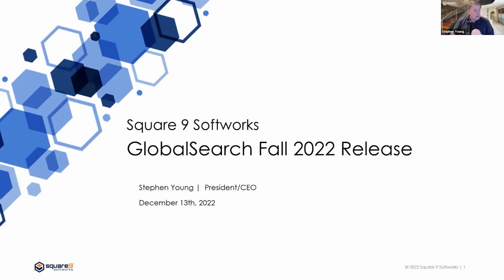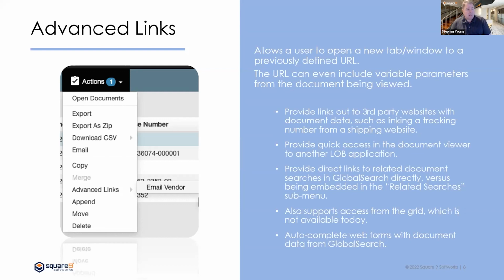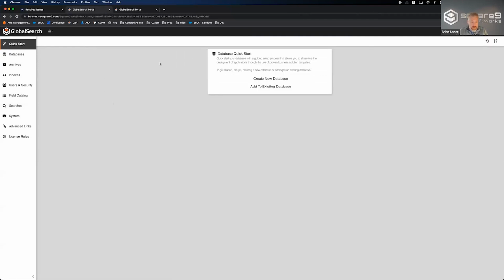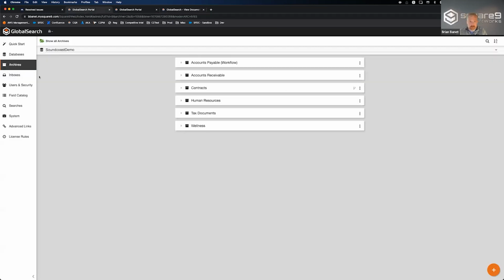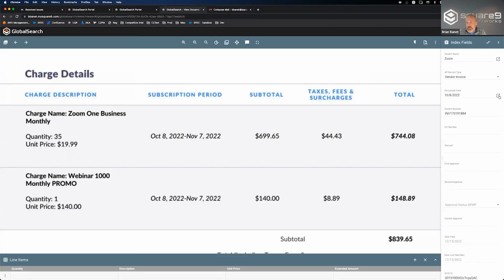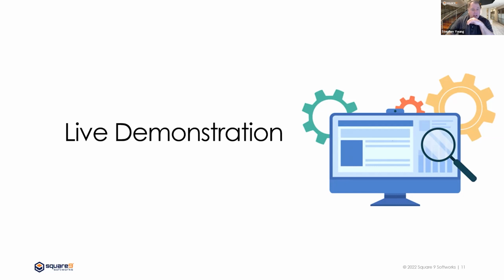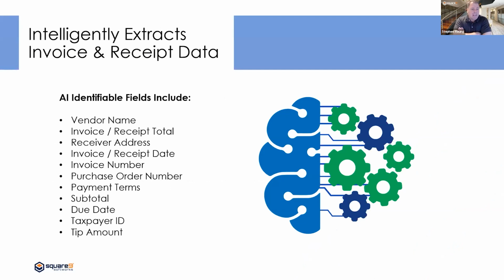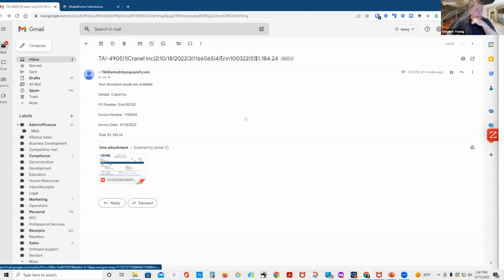What's New in GlobalSearch Fall 2022 Release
Meet the new GlobalSearch Fall 2022.

Designed to provide users with new customizable, no code features to simplify document-related tasks, provide a seamless user experience, and allow for more customization without advanced technical expertise. With these new features, your business processes will be even more centralized, giving you more time to work on other, more meaningful tasks.

Led by Square 9 CEO Steve Young and CTO Brian Banet, this demonstration will show off the newest features of GlobalSearch, including:

- Pattern Field Validation to require specific patterns or formats to enter data on a single field.
- Advanced links which allow users to open predetermined links in a new tab or window.
- Live Fields to add programmable logic into the document viewer
And more!